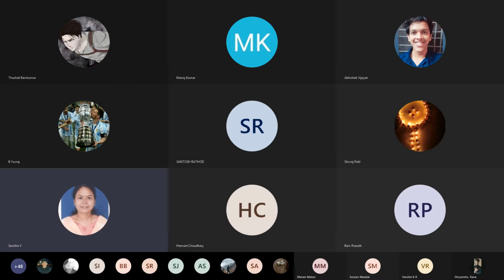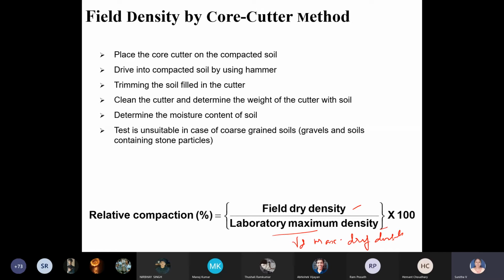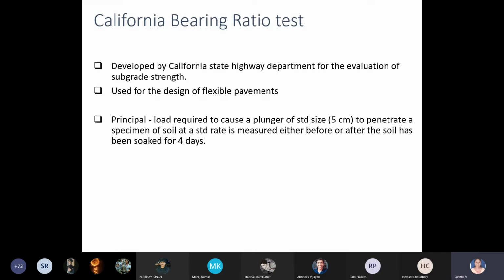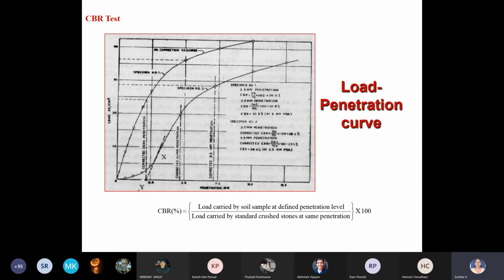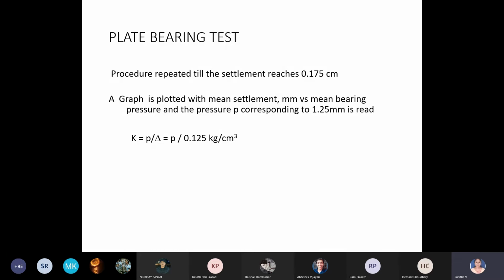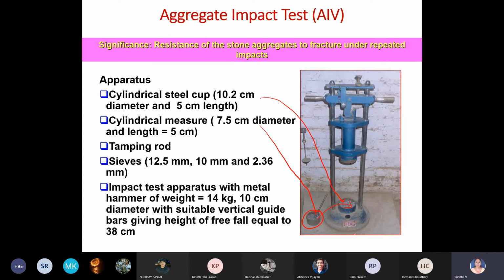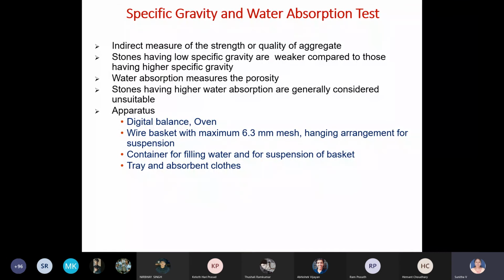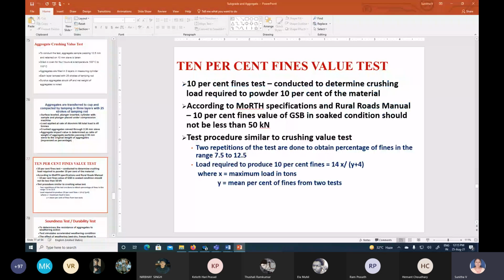CEPC20 Highway and Pavement Engineering Pavement5 (25/08/2021)